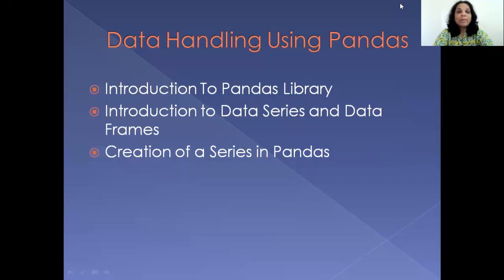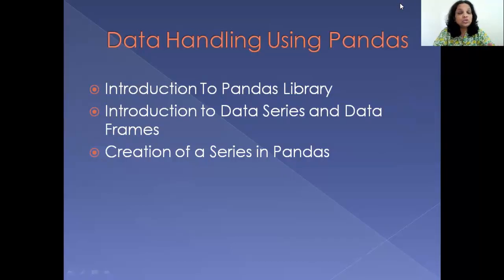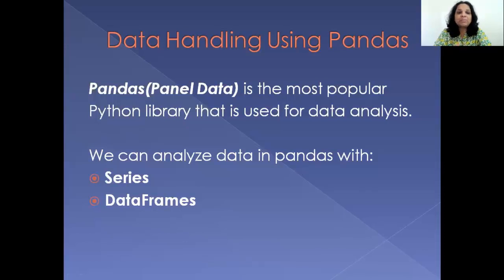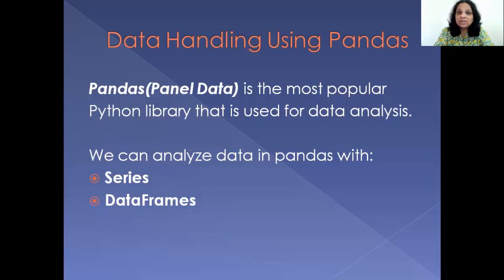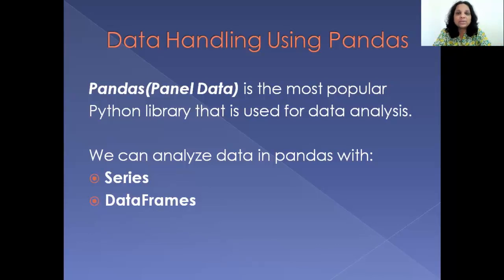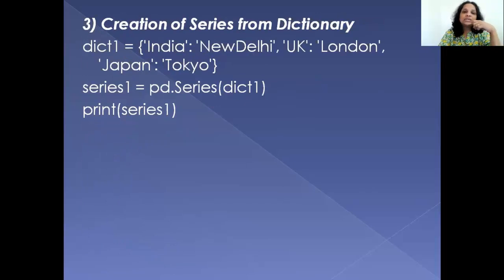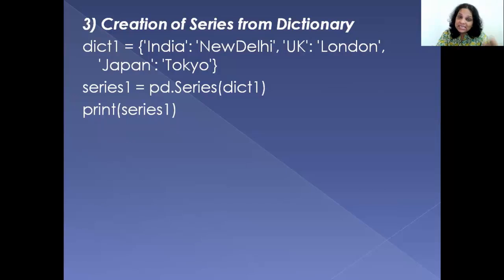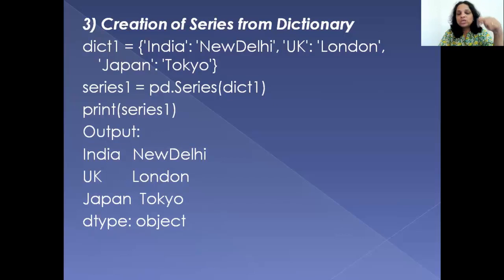Series In Pandas Part 1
In this video you learn:
*Introduction to pandas module
*Introduction to Data Series and Data Frames
*Creation of Data Series using:
        * Using a List
        * Using a ndarray
        * Using a dictionary
        * Using Scalar Values